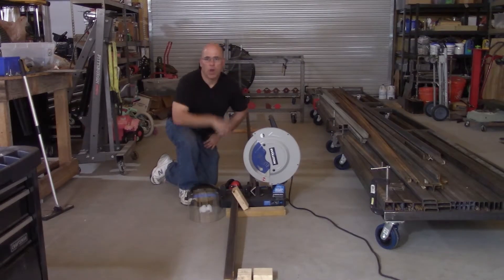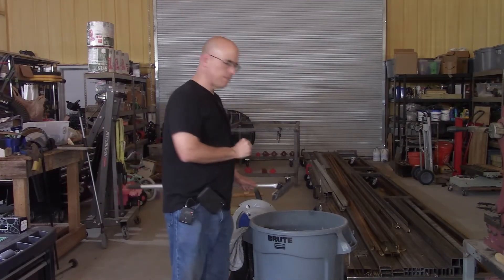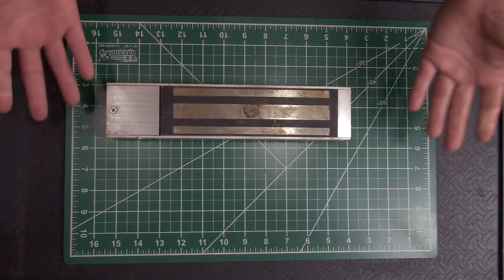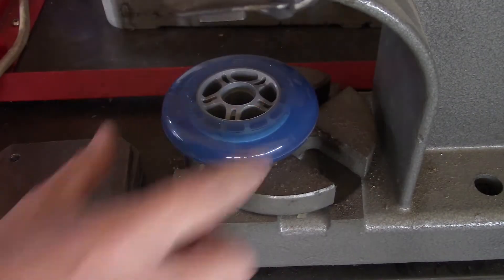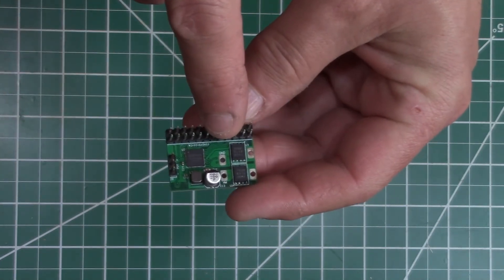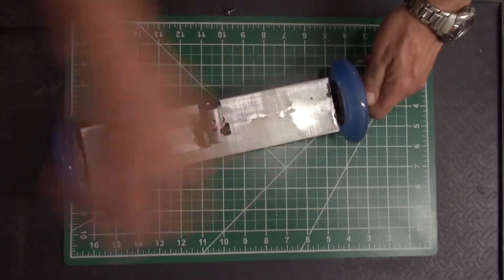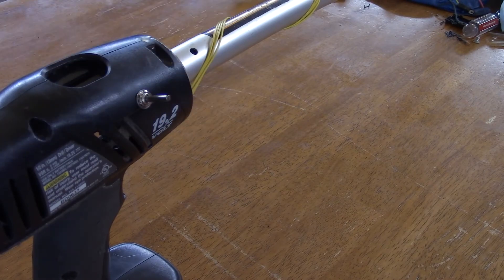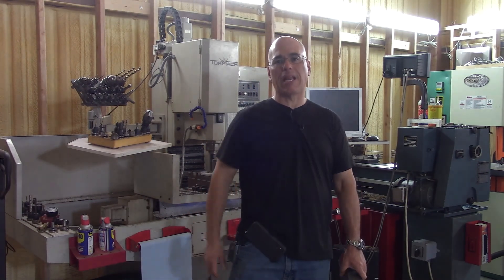The Electro Magnetic Broom Project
In this video I go through some of the details pertaining on how you can use an electromagnetic door lock to transform it into an electromagnetic broom. Cutting steels leaves a cloud of very fine and sharp chips which you could either pick up with a broom, a vacuum cleaner, or even a magnet. So why not make it an electromagnet and control the current which in turns controls the strength of the magnetic field? That's the premise behind this project!